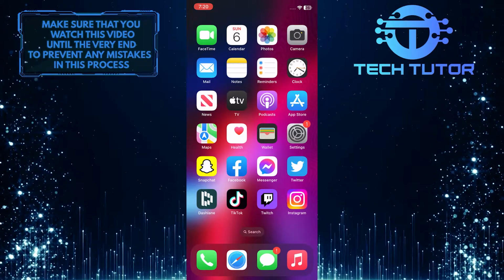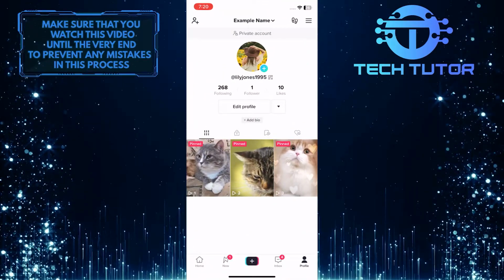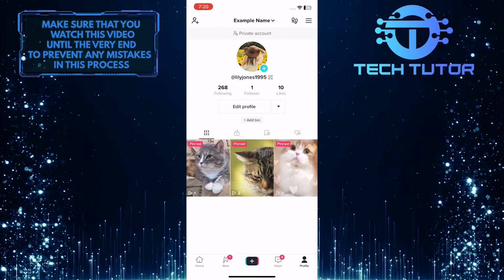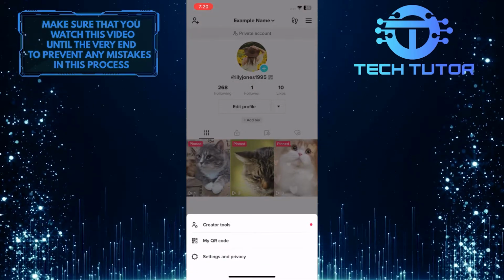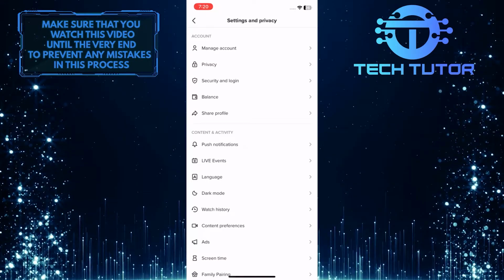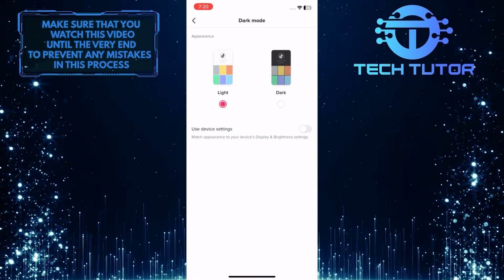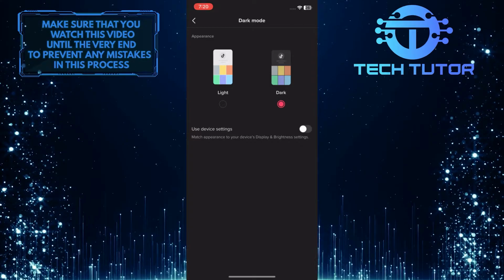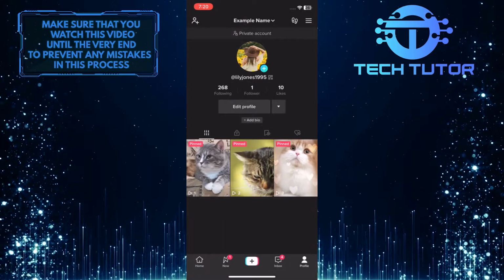How To Get Dark Mode On TikTok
Get ready to change your TikTok interface from white to dark! In this video, we'll show you how to get dark mode on TikTok. This setting can help reduce eye strain and make using the app more comfortable in low-light situations. Plus, it just looks really cool. So if you're ready to switch things up, watch our video and learn how to get dark mode on TikTok.